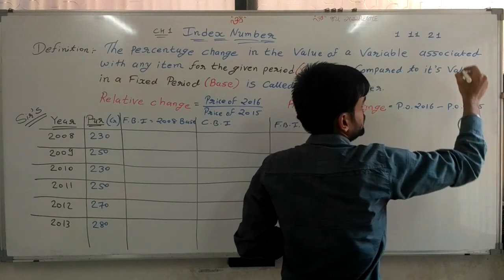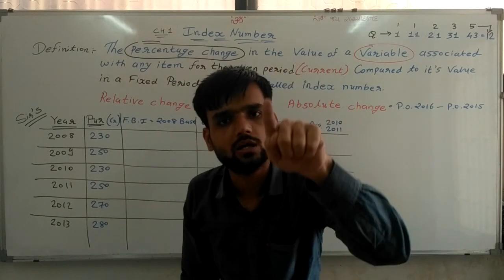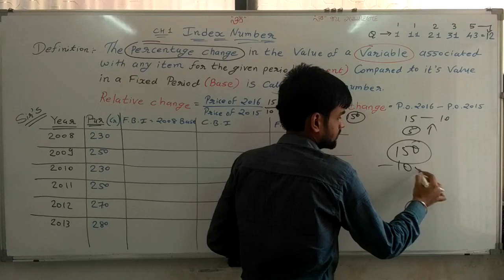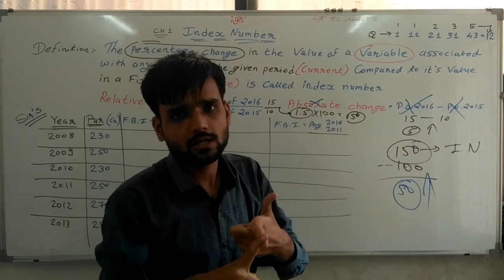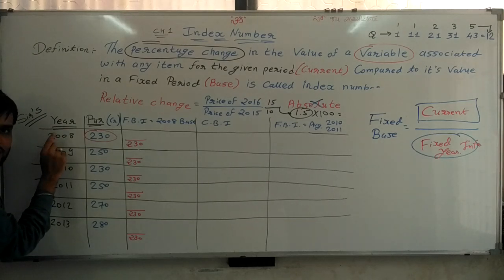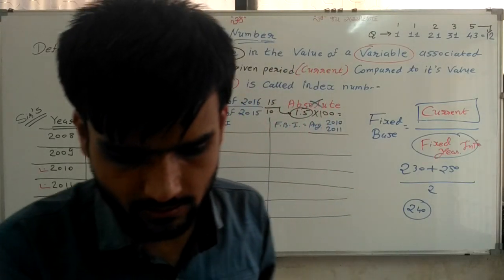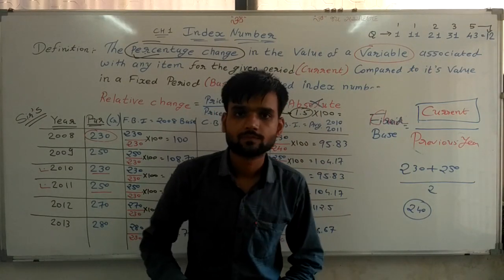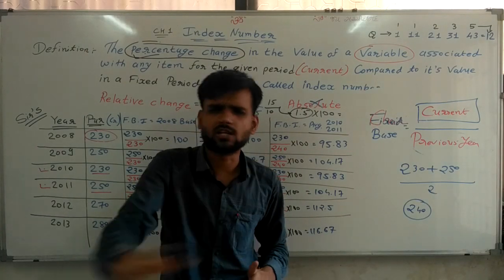EM12Stat_Index Number_1.1